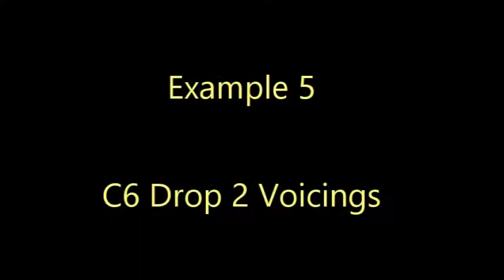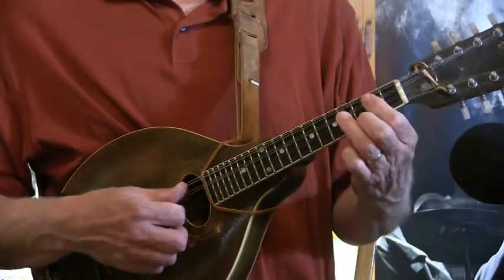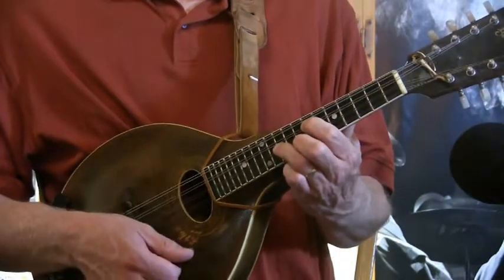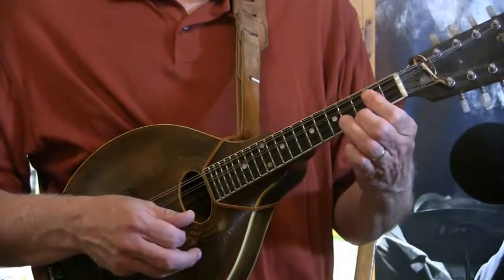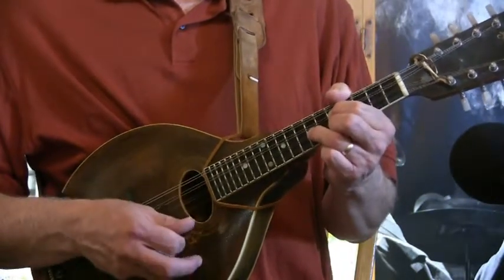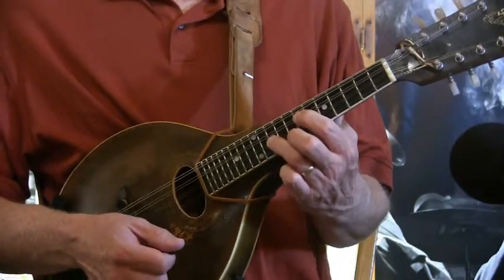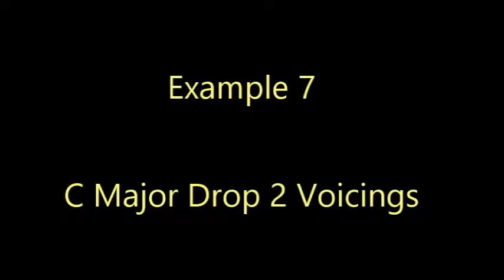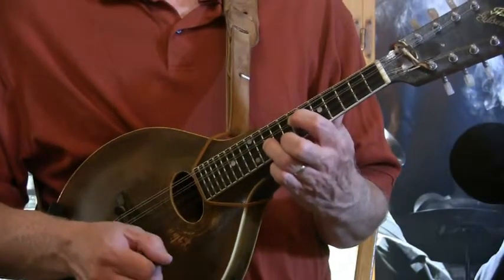Jazz Mandolin Lesson: Chord Melody 2 Major Drop 2 Pete Martin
How to play chord melody on mandolin. Taught by Pete Martin.